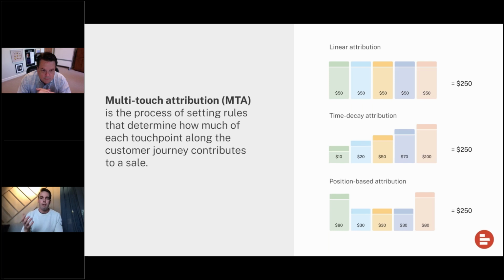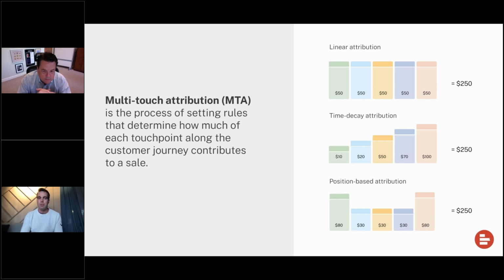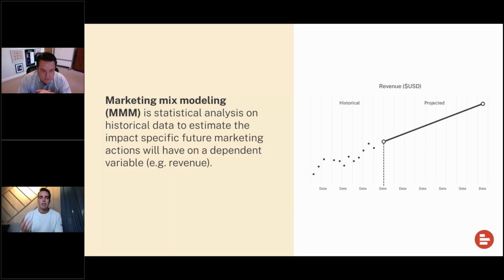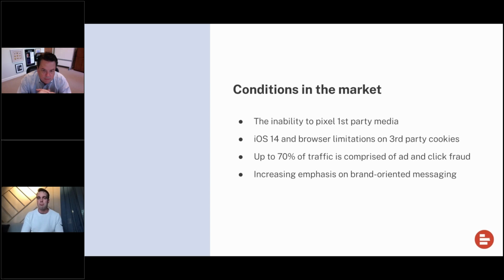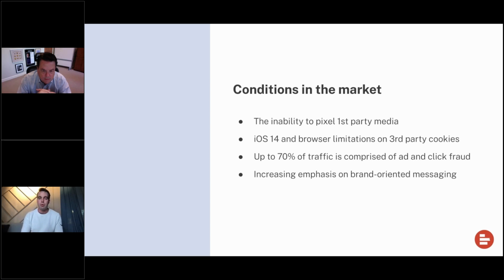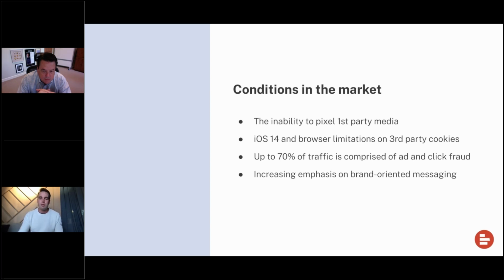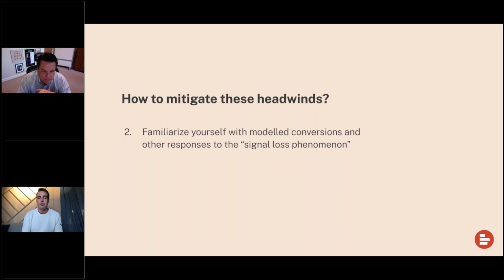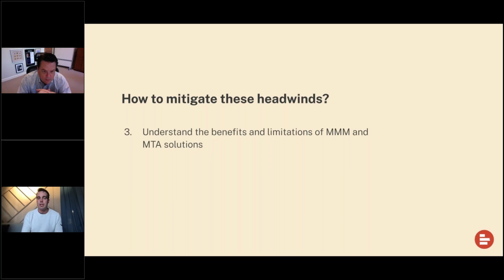Multi-touch attribution (MTA) vs marketing mix modeling (MMM)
Multi-touch attribution and marketing mix modeling are two of the most popular approaches to analyzing marketing spend, resource allocation, and results.

But what are the main differences between the two approaches? What are their benefits and disadvantages? And is one better than the other?

Join Proof Analytics’ CEO Mark Stouse and Supermetrics’ Product Evangelist Evan Kaeding for a 45-minute live webinar to find out!

Navigate this video:
- Introduction:  00:00-02:28
- What's multi-touch attribution: 02:29-03:37
- What's marketing mix modeling: 03:38-04:36
- Conditions in the market: 04:37-06:35
- How to mitigate these headwinds: 06:36-08:18
- Evan's and Mark's thoughts on MTA vs. MMM: 08:19-45:00
- Q&A: 45:02-57:26
- Closing: 57:27-59:50

This webinar was recorded on Sep 27, 2021.